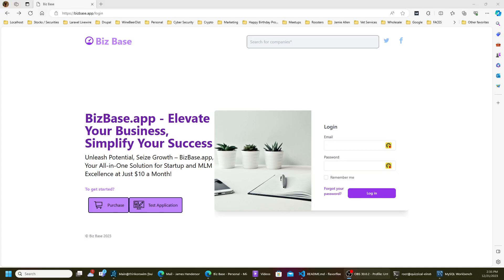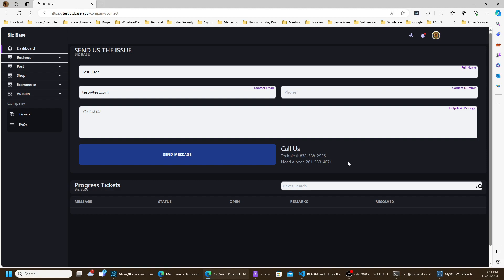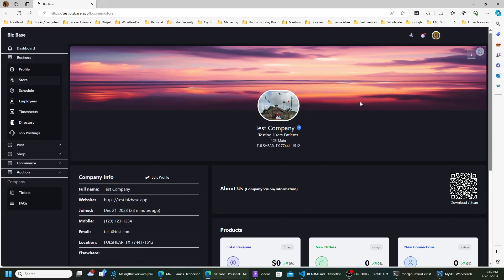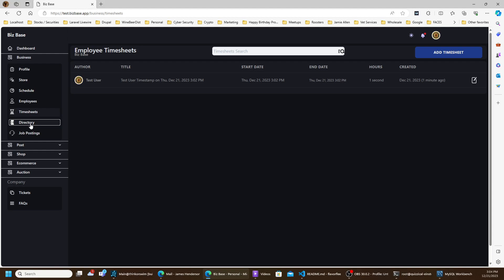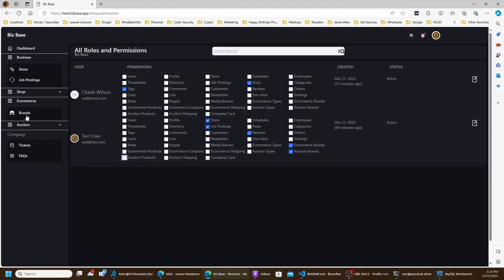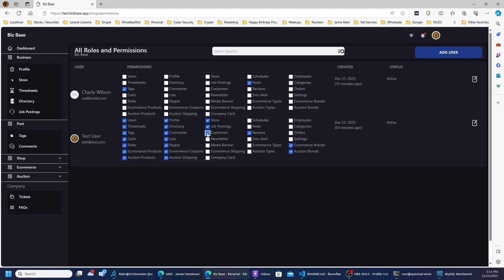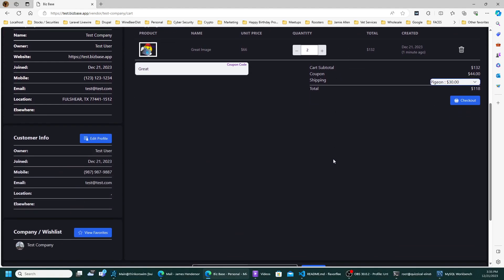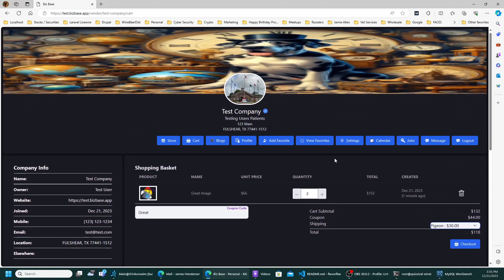$10 a Month Employee, Business Scheduler with SMS and Email Marketing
Welcome to BizBase.app – Your Ultimate Business Companion! 🚀

In this video, we're thrilled to introduce our game-changing $10-a-Month Employee and Business Scheduler, coupled with powerful SMS and Email Marketing features. Whether you're a startup, small business, or a seasoned entrepreneur, BizBase.app is designed to streamline your operations, enhance communication, and boost your business growth.

Key Features:

Employee and Business Scheduler: Revolutionize the way you manage your team and business operations. Our scheduler ensures transparent coordination, efficient task allocation, and seamless collaboration among your employees.

SMS Marketing: Engage your audience like never before with our SMS Marketing feature. Instantly reach your customers with promotions, updates, and announcements directly to their mobile phones. It's the perfect tool to enhance customer communication and drive sales.

Email Marketing: Take your marketing strategies to the next level with our robust Email Marketing tools. Create visually stunning newsletters, promotional emails, and announcements to keep your audience informed and engaged.

Why Choose BizBase.app?

Affordable: For just $10 a month, access a comprehensive CRM suite that includes employee scheduling and powerful marketing tools.

User-Friendly: Our platform is designed with simplicity in mind, ensuring that you spend less time navigating and more time growing your business.

Versatile Solutions: From employee management to marketing campaigns, BizBase.app offers an all-in-one solution tailored to meet your business needs.

How to Get Started:

Visit BizBase.app to sign up for your $10-a-Month subscription.
Explore the user-friendly interface and discover the power of streamlined business management.
Dive into the scheduler, SMS, and email marketing features to elevate your communication and efficiency.
Join the BizBase.app community and unlock the full potential of your business. Don't miss out on the tools that can make a significant impact on your daily operations and overall success. 🌐💼